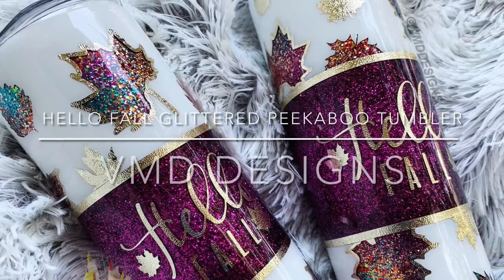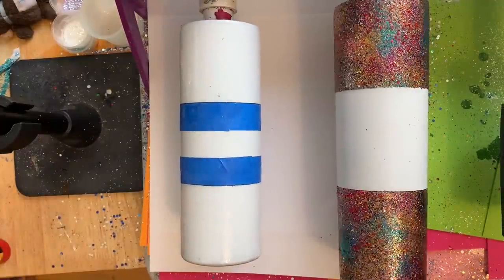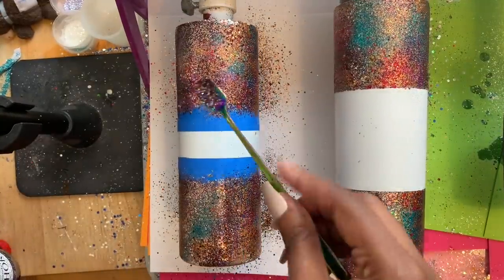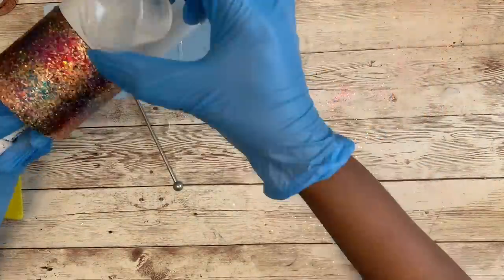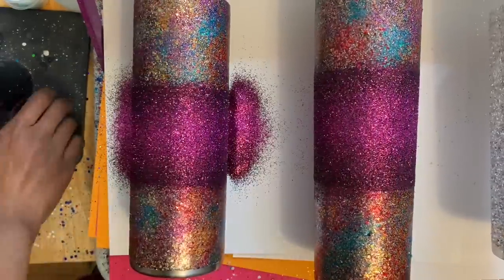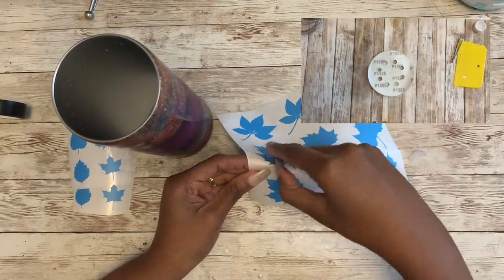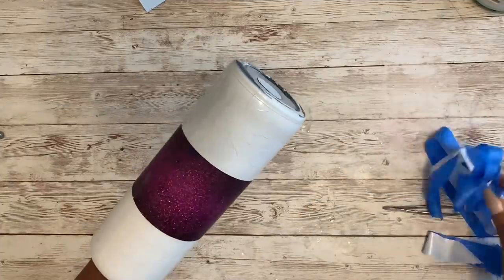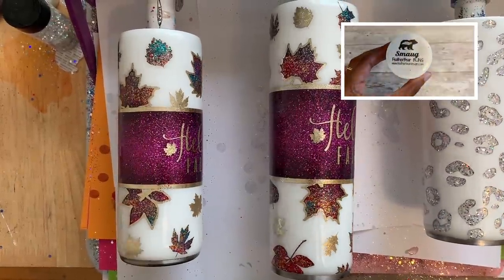DIY HELLO FALL GLITTERED PEEKABOO TUMBLER TUTORIAL: Epoxy tumbler using resin, glitter, and paint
For this tutorial, we'll be creating a peekaboo, epoxy, glitter tumbler using the epoxy method to different sections on the tumbler.

Counter Culture DIY Artist Resin
Counter Culture DIY Fast Set
Super Cute Glitter Spoon

Smaug

Figgy

20oz Skinny
30oz Skinny Strawbler

Other Supplies used:
Matador
Boss Lady
In a Nut Shell
Jade
Dark Horse
Maple
Marigold
Gold Digger
Velvet
Nomad

Cricut Textured Vinyl (Platinum)
Stencil Vinyl
91% Alcohol
Medicine Cups